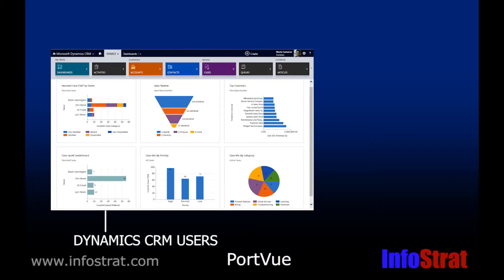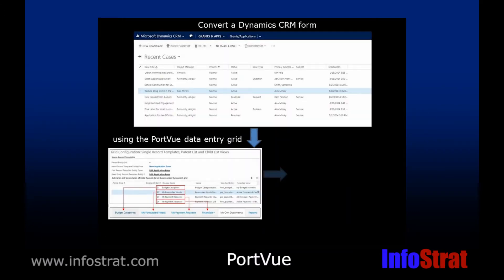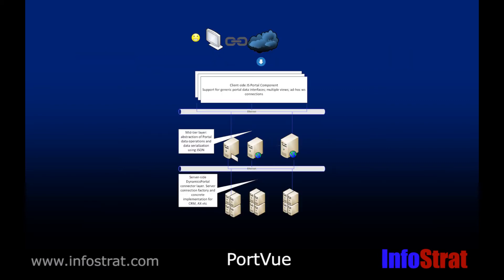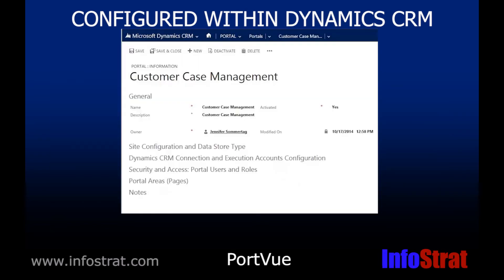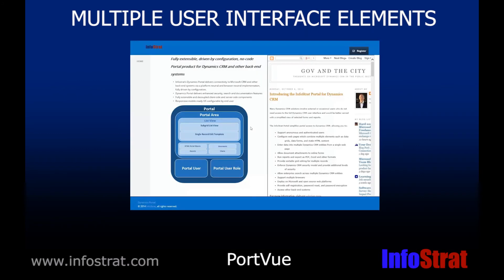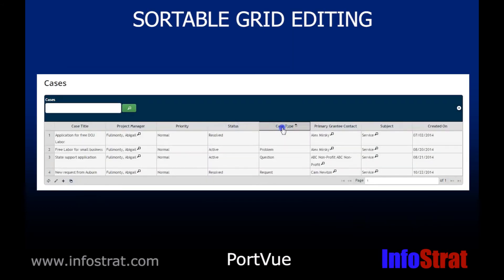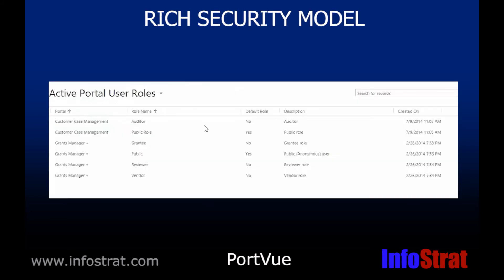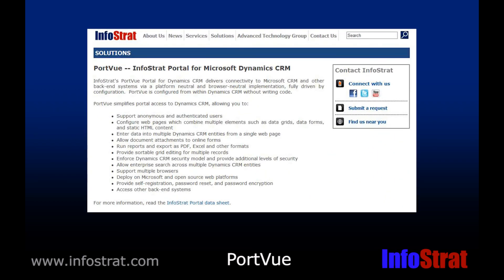InfoStrat PortVue Portal for Dynamics CRM Overview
InfoStrat's PortVue Portal for Dynamics CRM delivers connectivity to Microsoft CRM and other back-end systems via a platform neutral and browser-neutral implementation, fully driven by configuration.  PortVue is configured from within Dynamics CRM without writing code.